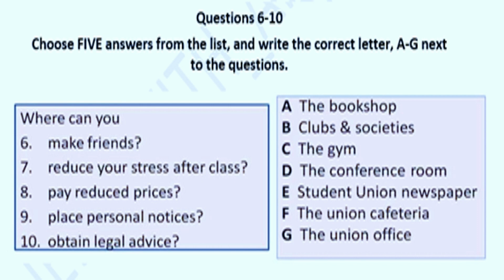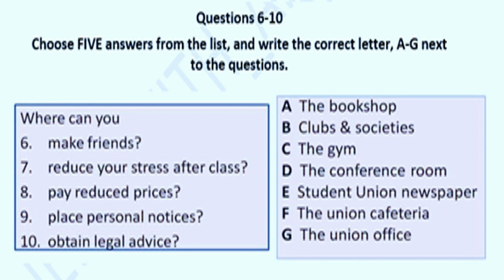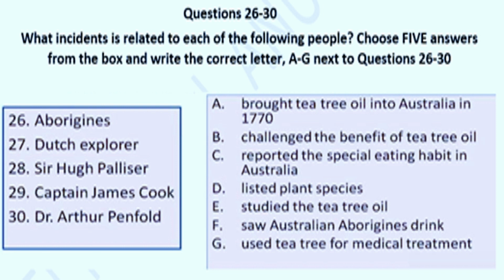LIST OF PEOPLE'S NAME IELTS LISTENING TEST WITH ANSWERS GET BAND 9 SCORE IN LISTENING TEST 40/40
AIRRI OVERSEAS EDUCATION
IELTS WITH ANURADHA